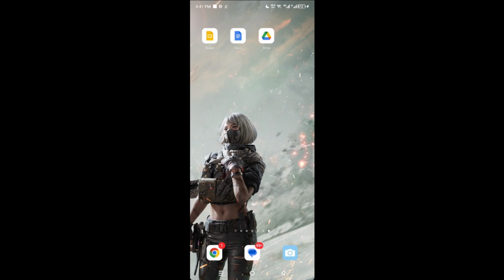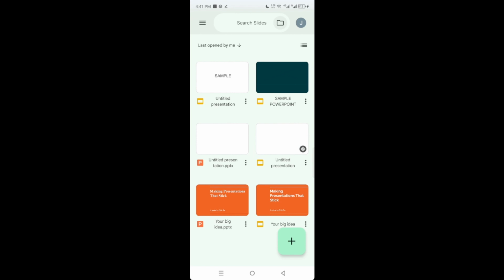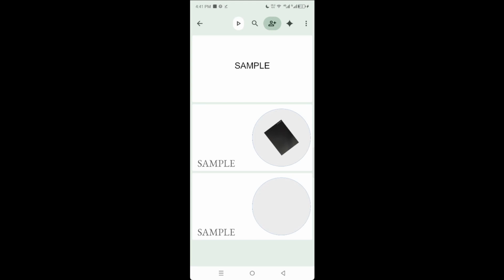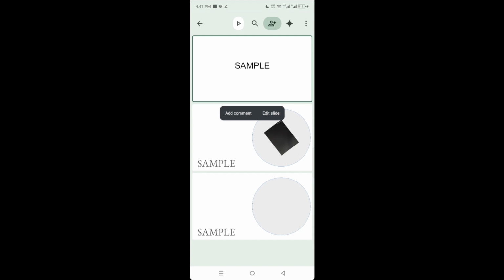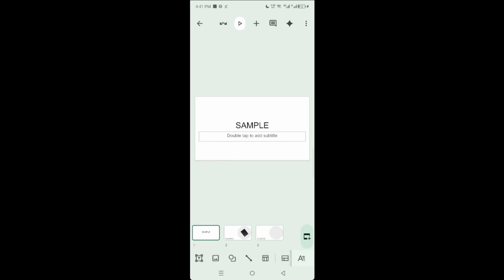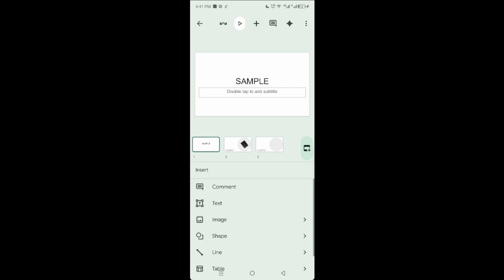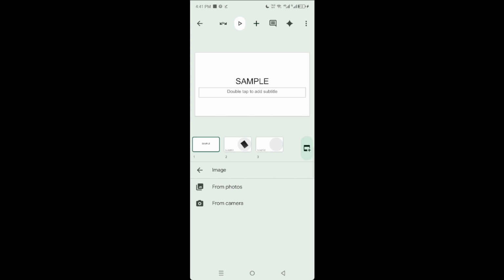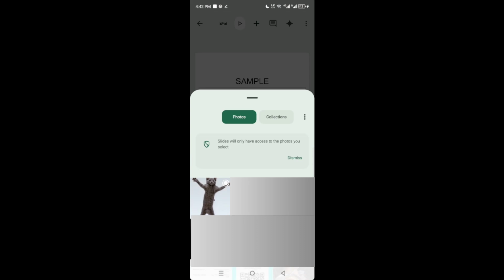How to Add GIFs on Google Slides [2026 Full Guide]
How to Add GIFs on Google Slides

In this video, we show you exactly how to add GIFs on Google Slides to create dynamic, engaging presentations that capture your audience's attention. We explore the various methods for importing animated graphics from local storage or web-based sources to enhance your visual storytelling.

Integrating motion into a static slideshow is a powerful way to demonstrate complex concepts or add a layer of personality to your content. We discuss the importance of utilizing the insert parameters correctly to ensure animations trigger as intended and how optimizing the placement of these files improves the overall impact of your digital media.

Technical Specs:
Software: Google Slides; Feature: Media Insertion & Animation